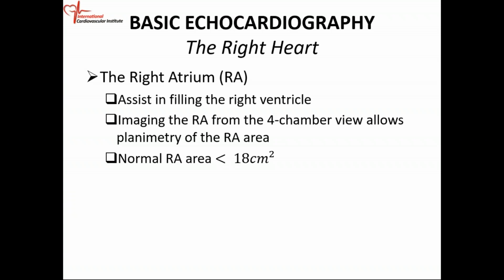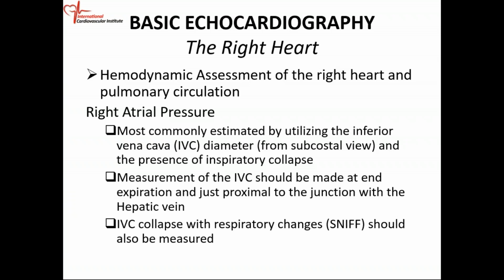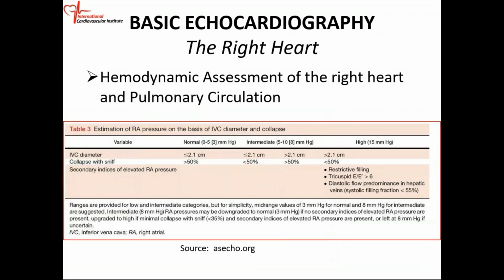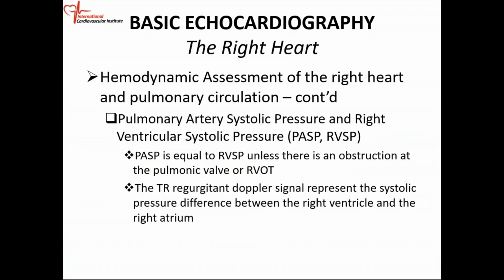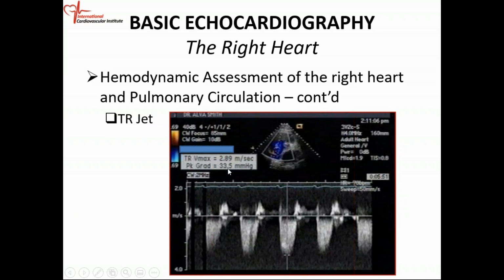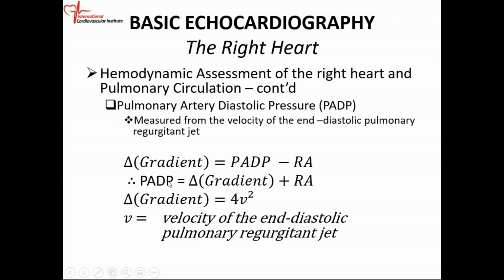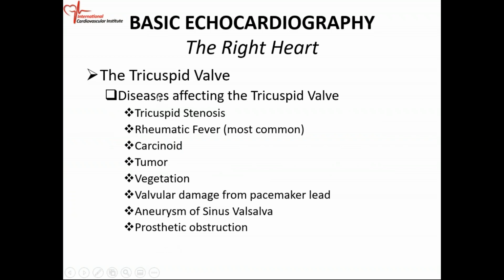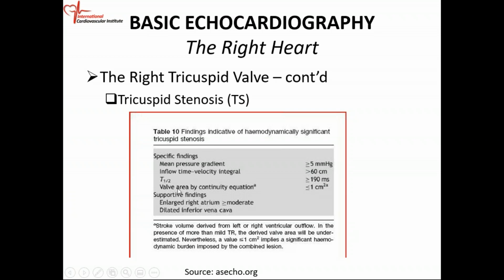2019 10 10 20 17 New Meeting